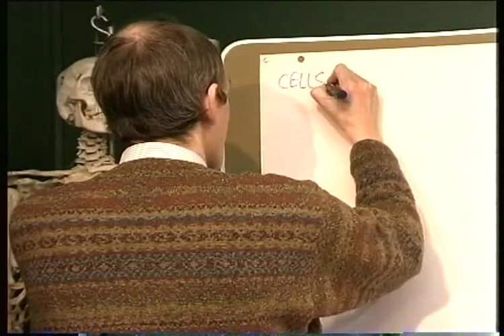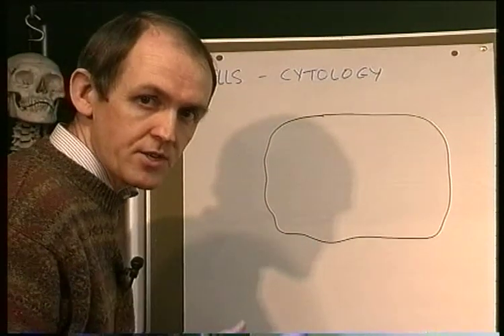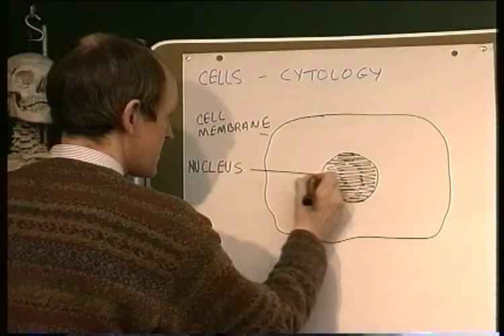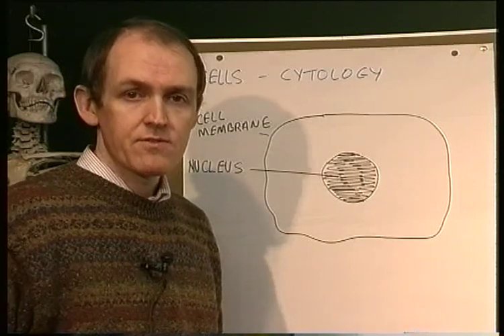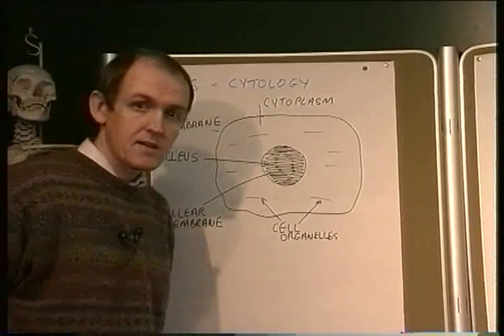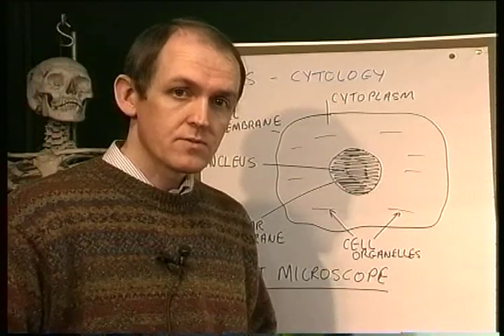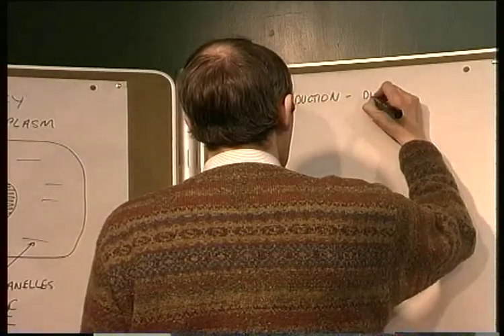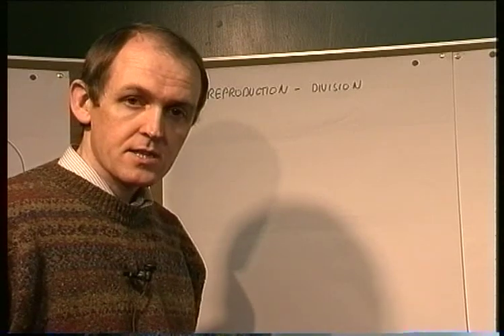Cell Biology Part 1